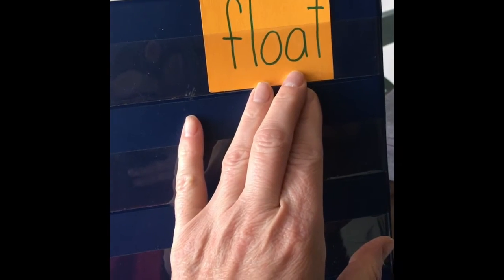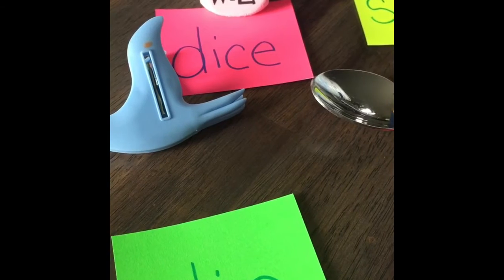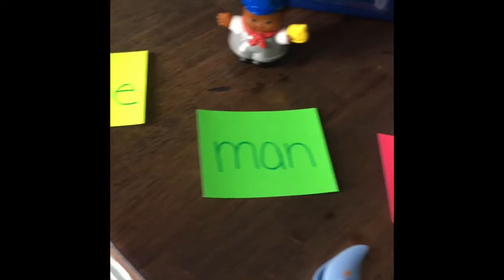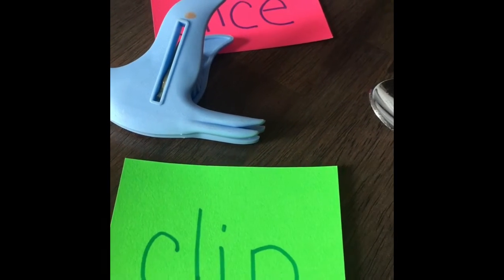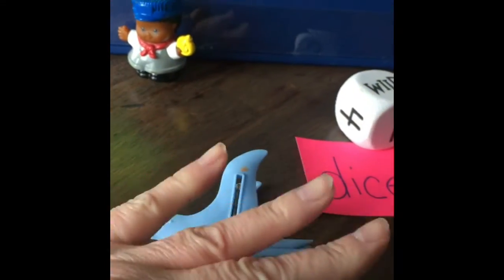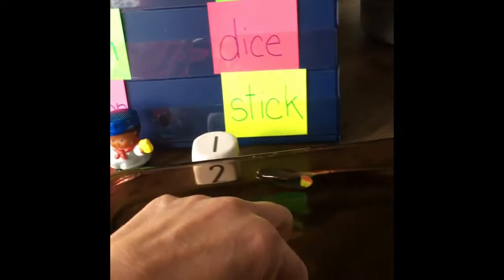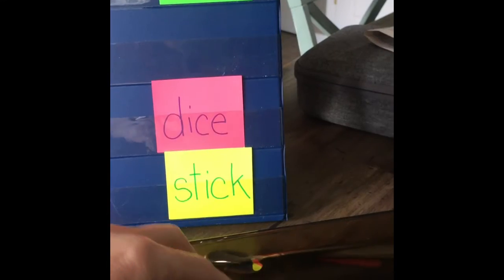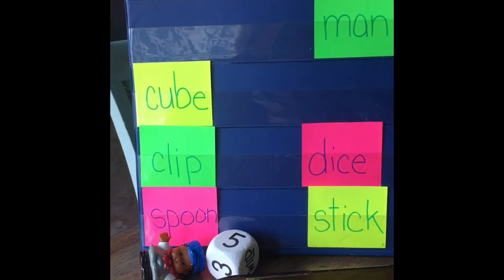Sink or float